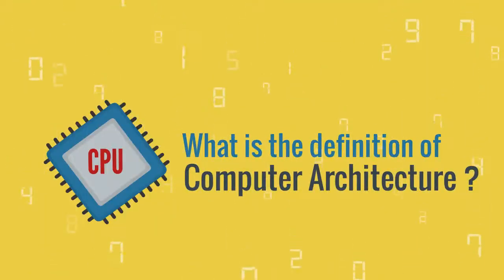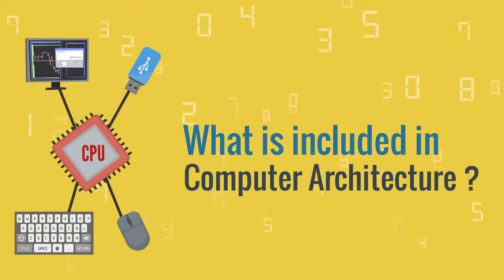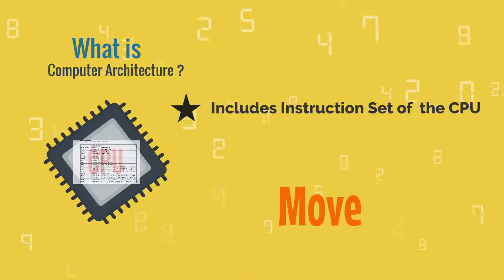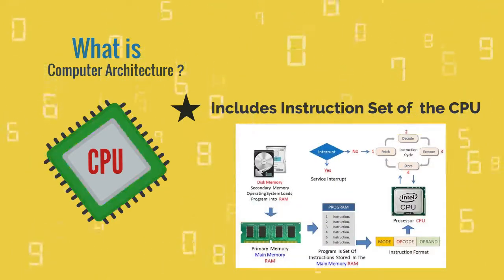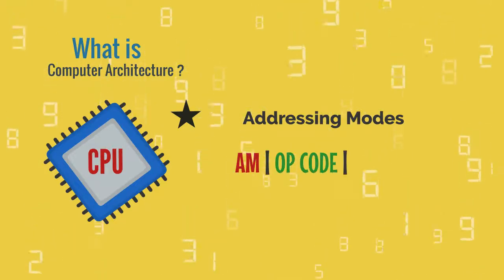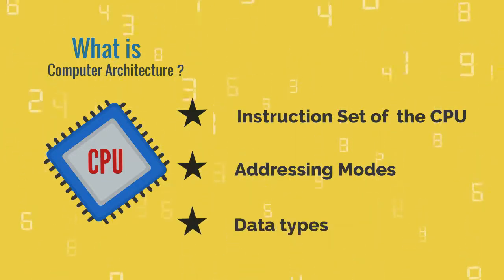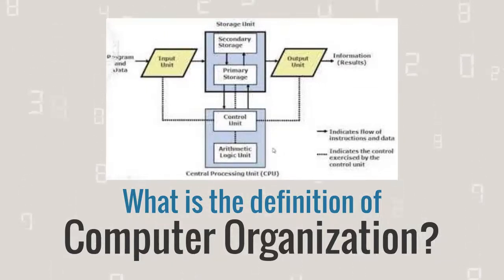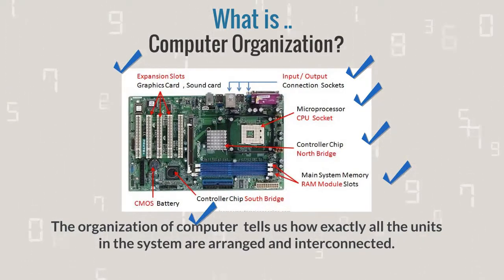Computer Architecture & Organization -A/O Level Computer ( 9618/2210 )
This video has been made under the umbrella of project ourschoolteacher.com ( under-construction ).

Following videos are also useful for O/A Level Computer Science Students. Advance topics may help Bachelor Degree students also ;